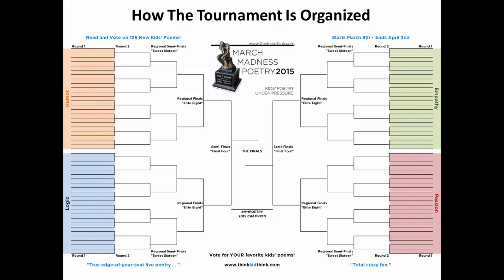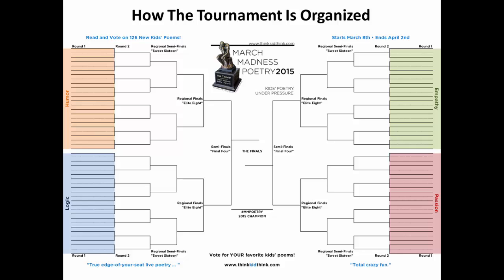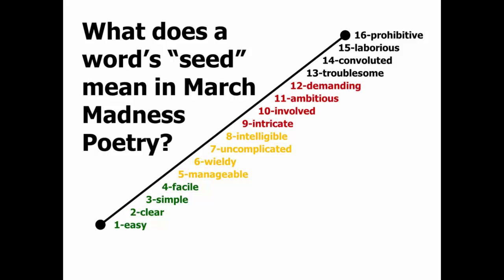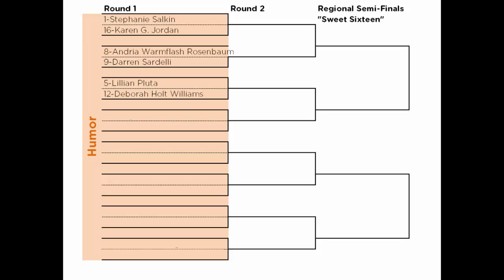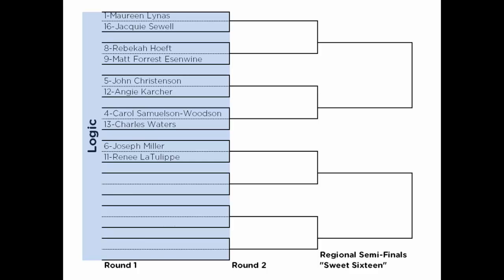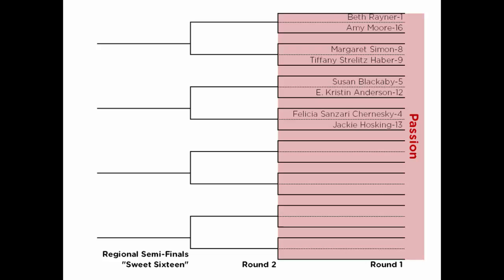March Madness Poetry 2015 Selection Sunday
64 kids' poets from around the world compete for The Thinkier trophy.